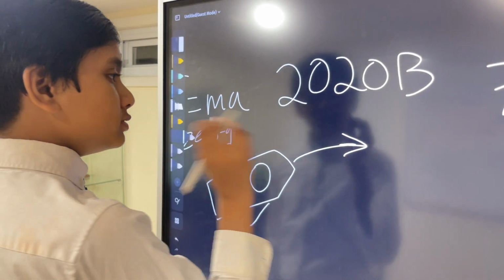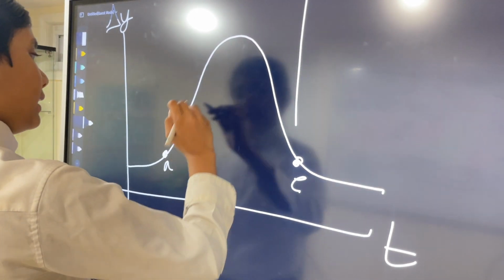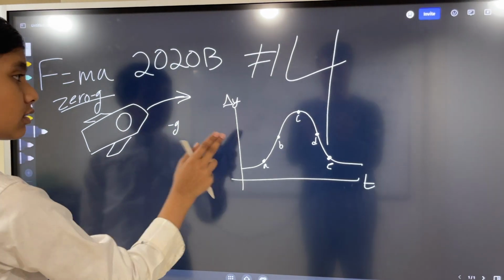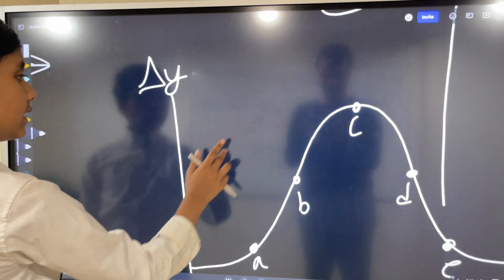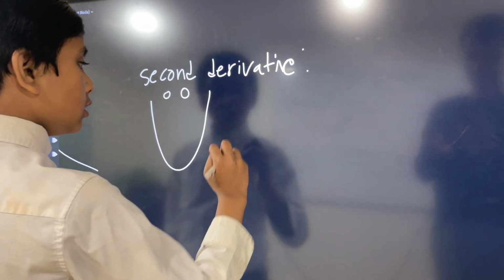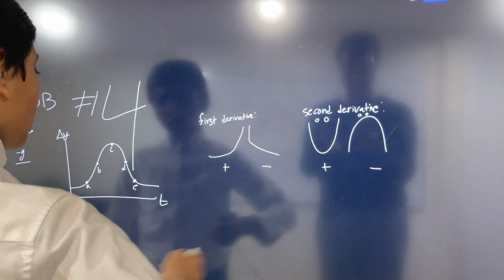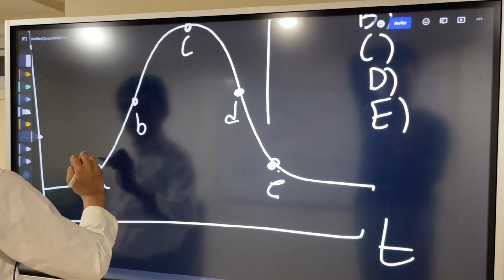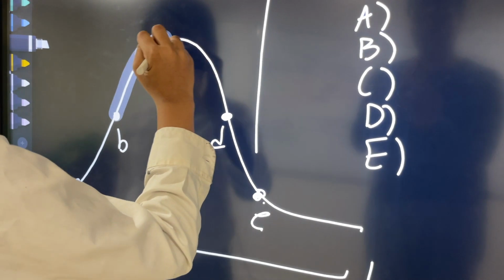F= Ma Physics Olympiad | 2020 B, Q#4